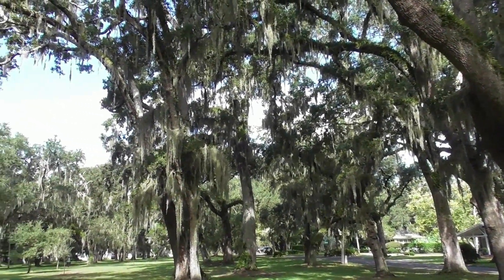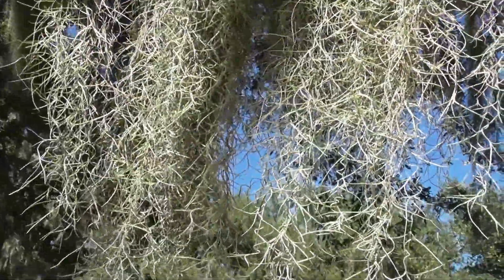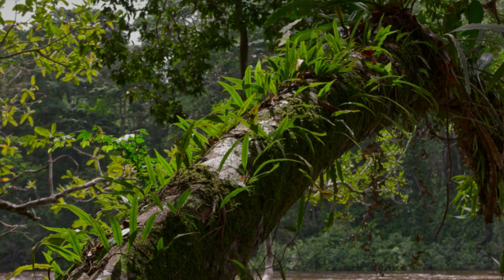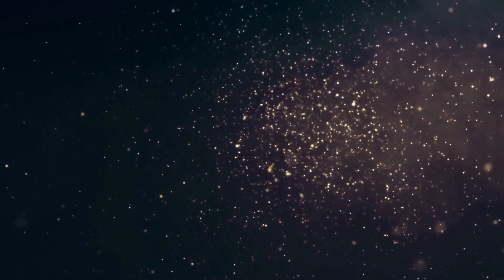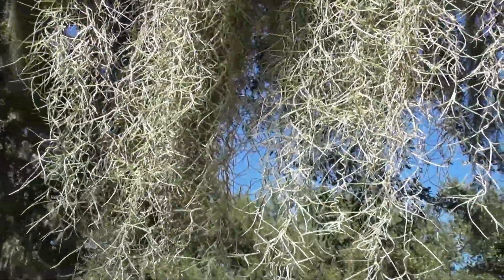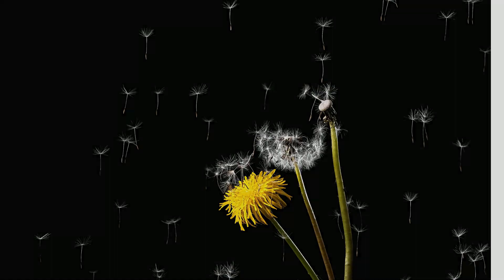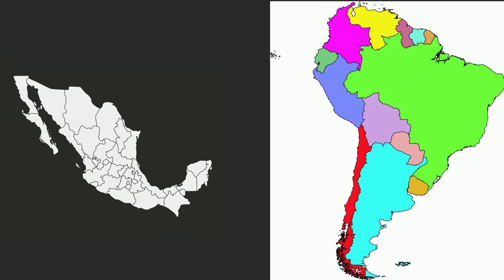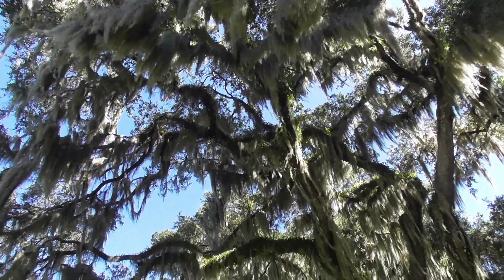What is Spanish Moss? An Epiphyte Plant Example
Why Spanish Moss is neither from Spain or a Moss
Spanish Moss is found in very humid areas. It is an Epiphyte which means it receives nutrition from the air or water.
It is not a parasite and does not harm the tree it lives upon.
Spanish Moss reminded French explorers of a beard of Spanish soldiers and this name stuck.